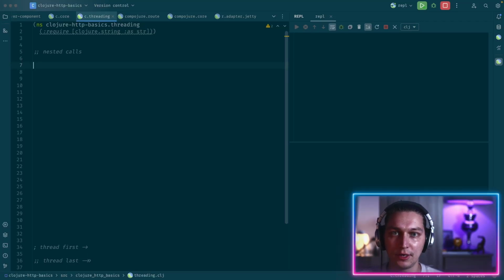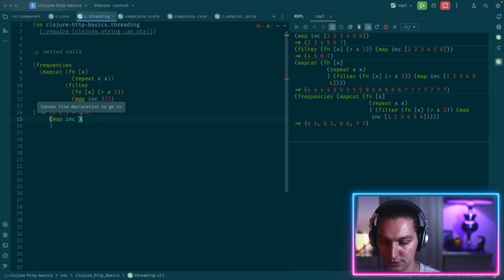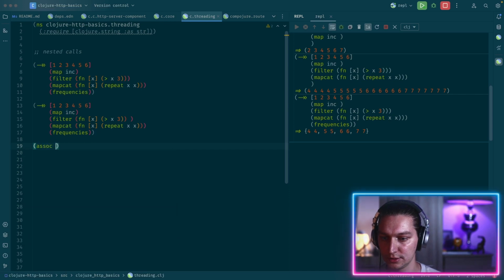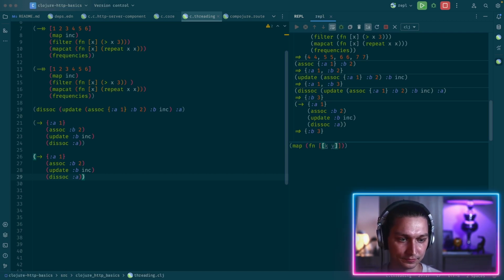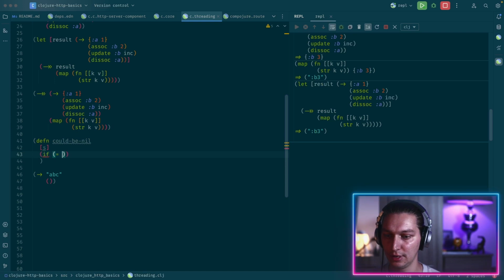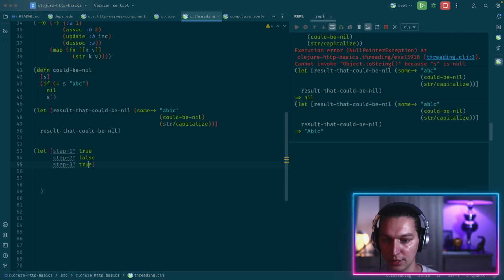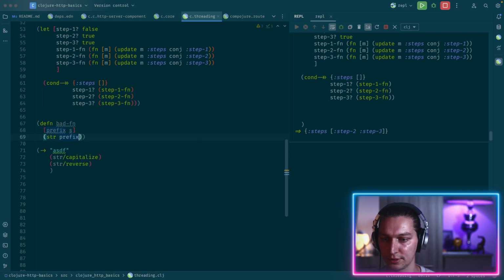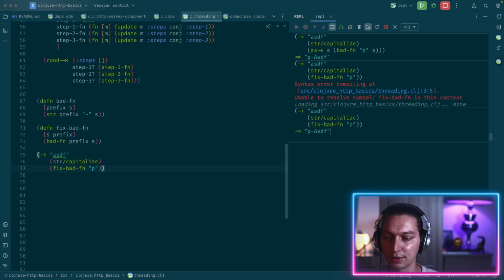Mastering Threading Macros in Clojure: Practical Tips and Best Practices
In this comprehensive video tutorial, we dive deep into the world of threading macros in Clojure. Whether you're a beginner looking to grasp the fundamentals or an experienced Clojure developer seeking to refine your skills, this video has something for everyone.

Throughout the video, we'll cover the following key points:

🔹 Understanding the core concepts of threading macros and how they work.
🔹 Practical examples to illustrate when and how to use `thread-first` and `thread-last` macros effectively.
🔹 Best practices to ensure clean, readable, and maintainable code.
🔹 Advanced techniques and use cases to take your skills to the next level.

By the end of this tutorial, you'll have a solid grasp of threading macros in Clojure and be equipped with practical tips and best practices to elevate your Clojure development skills.

👉 If you found this video on mastering threading macros in Clojure helpful and would like to support my channel to create more content like this, please consider visiting my Buy Me a Coffee page. Your support goes a long way in helping me bring you valuable tutorials and insights. Every contribution is greatly appreciated!

Thank you for being a part of my community, and I look forward to sharing more knowledge with you in the future!